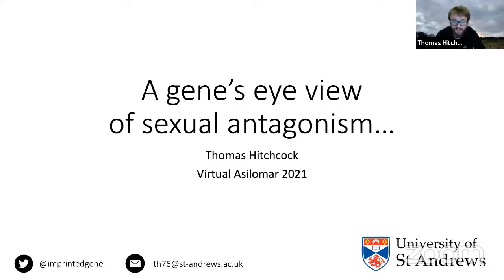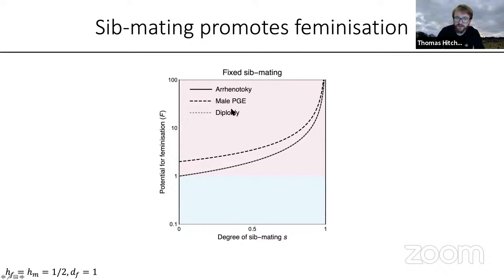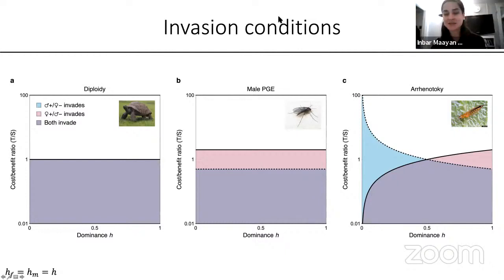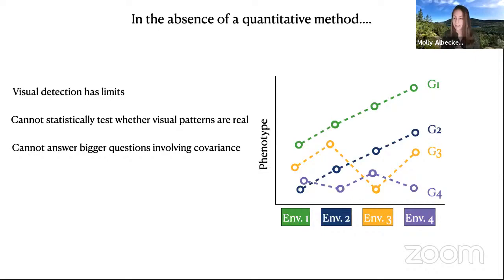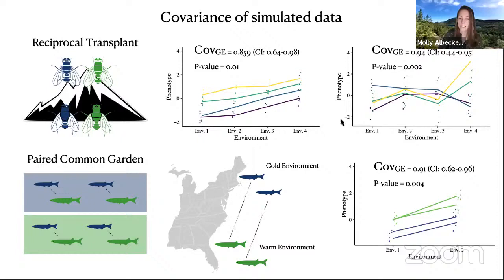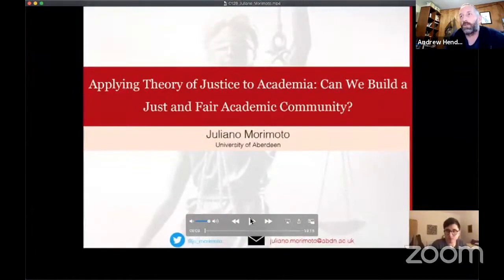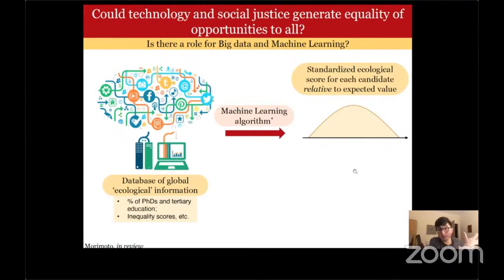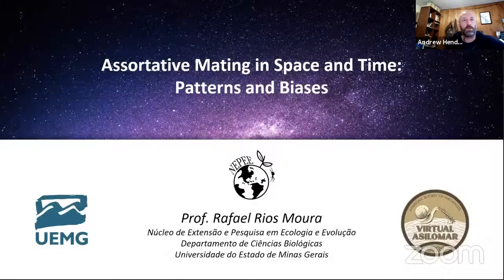Contributed Papers X: Methods, Models, and Perspectives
Speaker List:
0:28   Thomas Hitchcock, A Gene's-Eye View of Sexual Antagonism
19:18   Molly Albecker, A Novel Analytical Framework to Study Relationships among Genetic and Environmental Influence on Phenotypes
39:43   Juliano Morimoto, Applying Theory of Justice to Academia: Can We Build a Just and Fair Academic Community?
59:30   Rafael Moura, Assortative Mating in Space and Time: Patterns and Biases
1:19:47   Kyle Coblentz, Ecological Boundaries Determine Evolutionary Trajectories on Adaptive Landscapes
1:39:10   Zachary Laubach, A Biologist’s Guide To Model Selection and Causal Inference
1:59:12   Matthew Kustra, Non-Directional Cryptic Female Choice Can Maintain Variation in Ejaculate Traits
2:18:33  Jon Harper, Sexual Antagonism in Humans- Loci and Evidence
2:39:20   Samuel Scarpino, The Effect of Spatial Hierarchy and Meta-Population Structure on the Shape COVID-19 of Epidemics
2:59:21   Orlando Schwery, The Right Tool for The Job: Is My Phylogenetic Diversification Model Adequate?
3:18:57   Kuangyi Xu, Evolutionary Rescue Under Demographic and Environmental Stochasticity
3:38:40   Matthew Barbour, A Keystone Gene Underlies the Persistence of a Food Web
3:58:49   Anna Hargreaves, Geographic Patterns in the Importance of Biotic Interactions